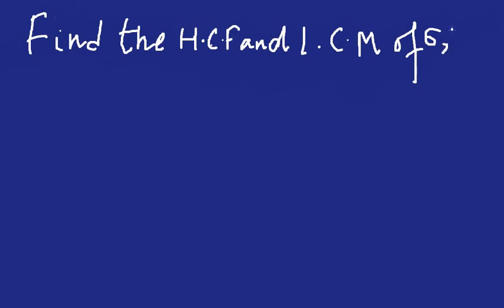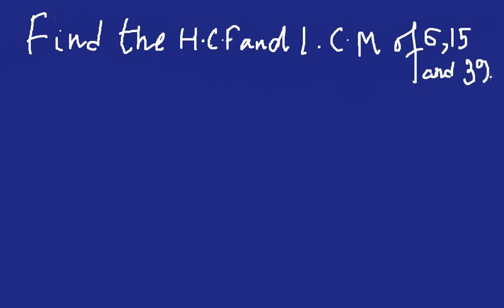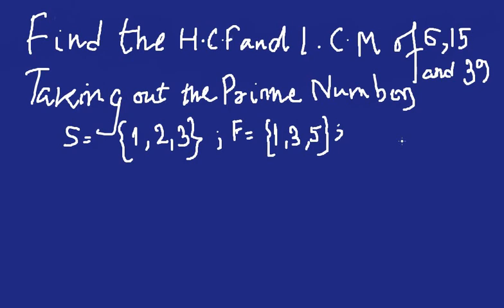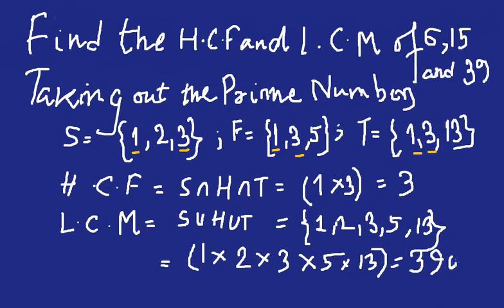Find H.C.F and L.C.M using set theorem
this video shows how to compute H.C.F and L.C.M using using set theorem.Set theory is the mathematical theory of well-determined collections, called sets, of objects that are called members, or elements, of the set. Pure set theory deals exclusively with sets, so the only sets under consideration are those whose members are also sets. The theory of the hereditarily-finite sets, namely those finite sets whose elements are also finite sets, the elements of which are also finite, and so on, is formally equivalent to arithmetic. So, the essence of set theory is the study of infinite sets, and therefore it can be defined as the mathematical theory of the actual—as opposed to potential—infinite